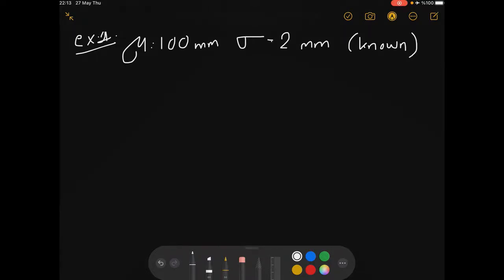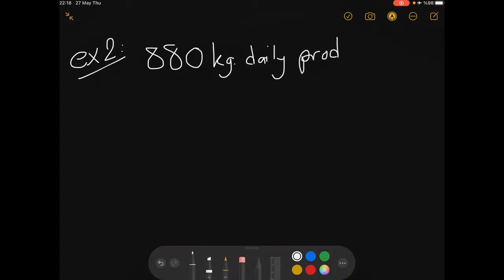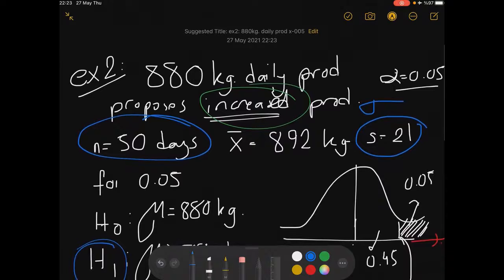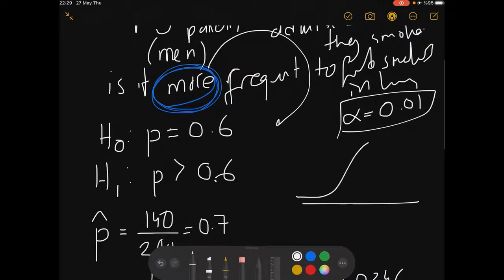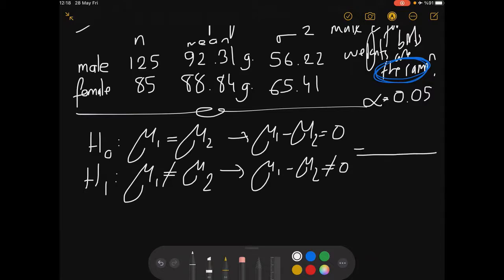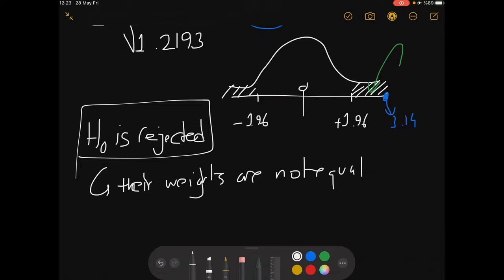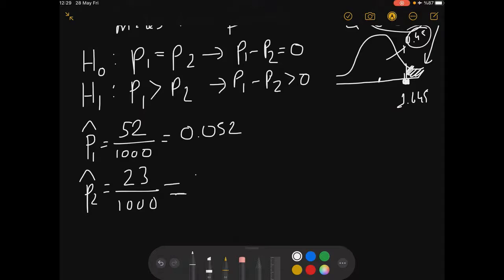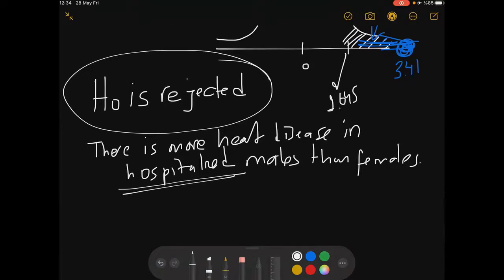CENG 222 - Probability and Statistics (Part 04i) - "Statistical Inference"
Part 04i of 04

Large Sample Hypothesis Testing (z-test)
(5 Examples)